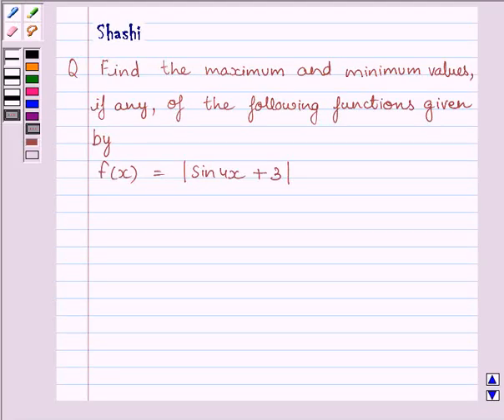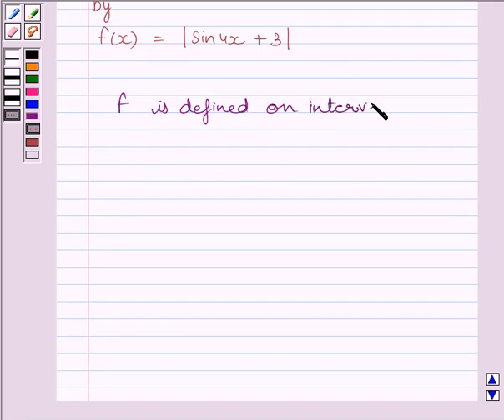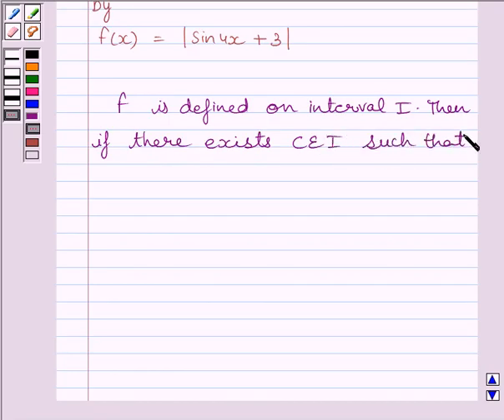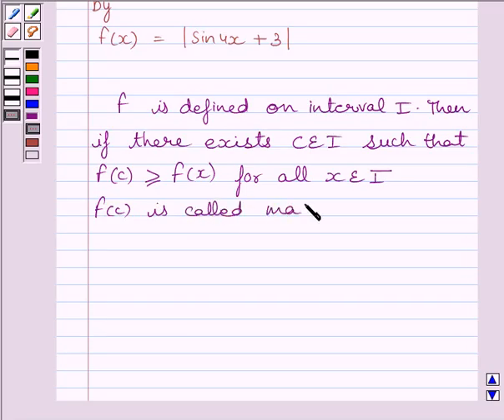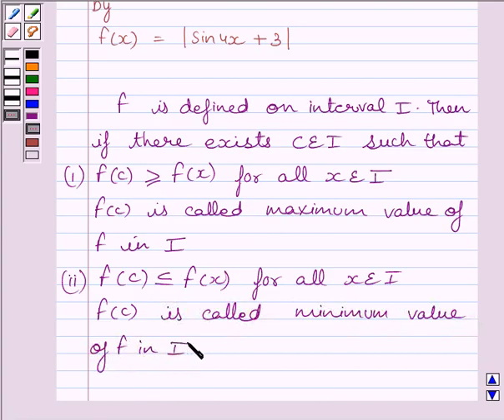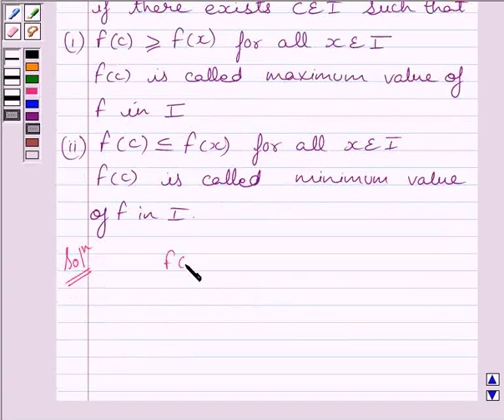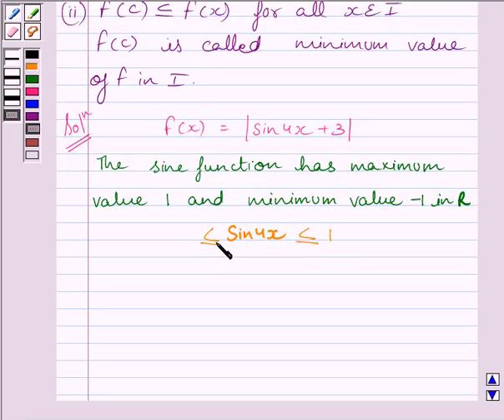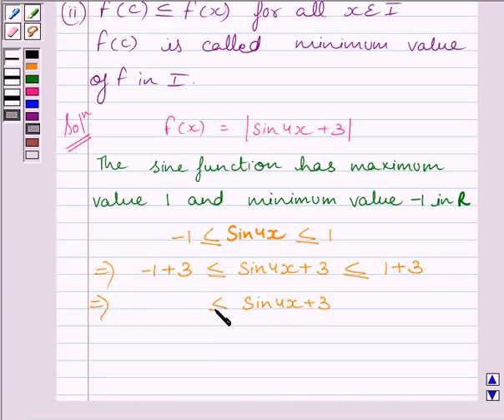Maths XII NCERT 2007 6 6 5 2iv